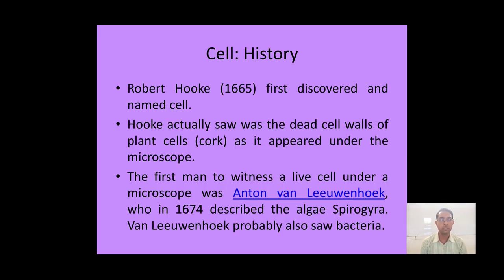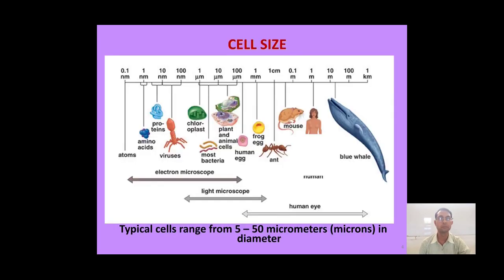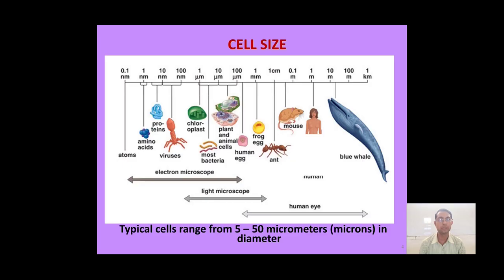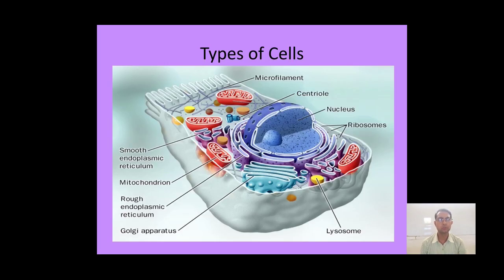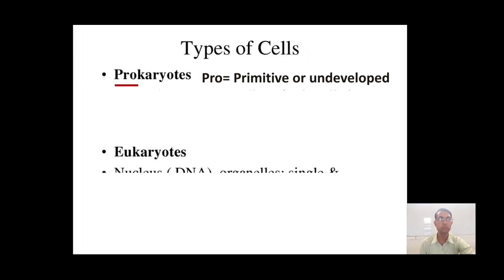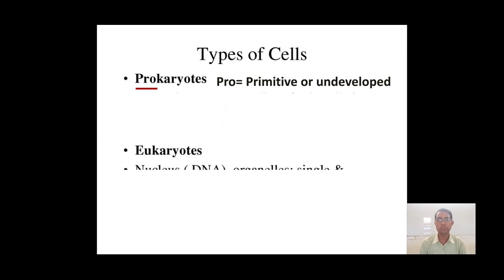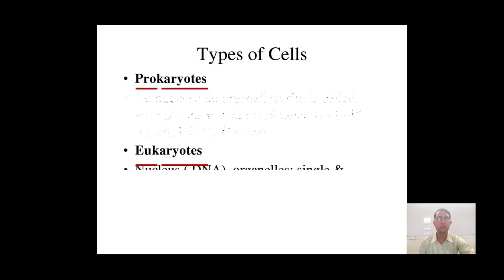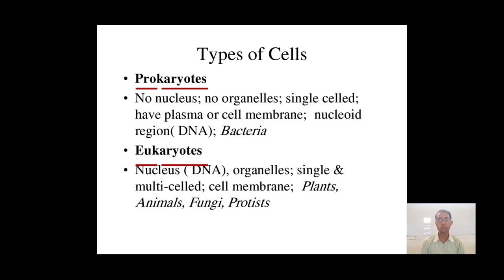CB and MB Lecture1